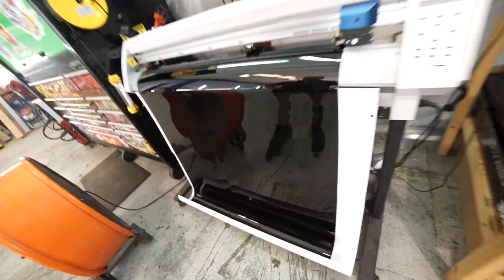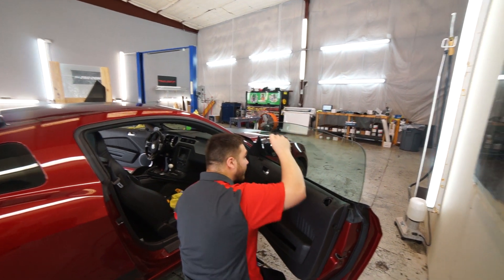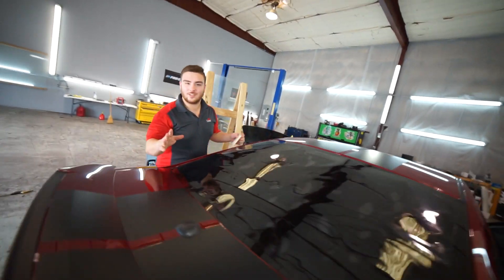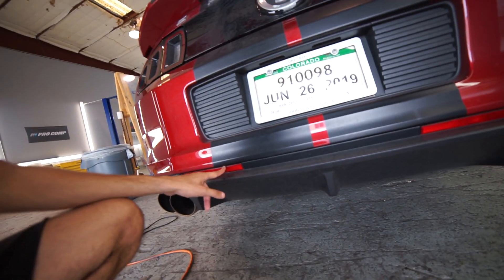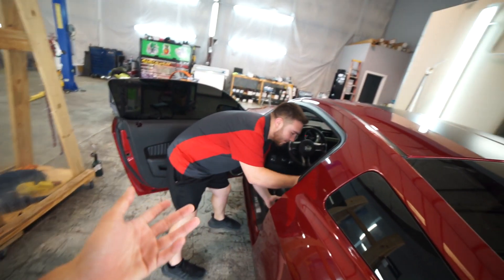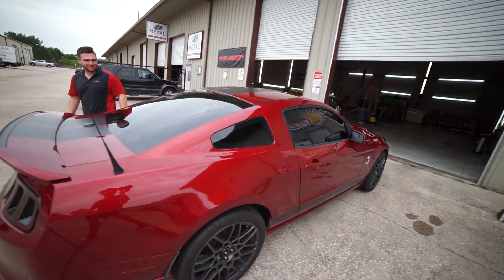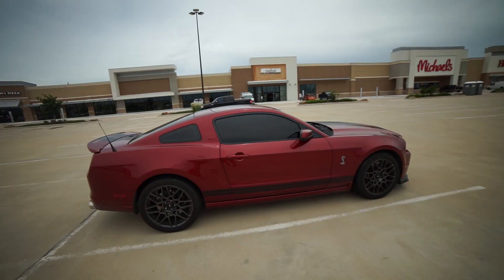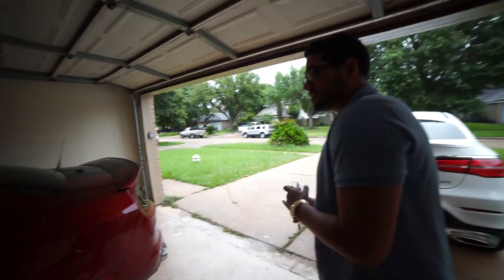Most ILLEGAL MODIFICATION for My Shelby GT500..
5% Window Tint All around.. Looking sooo good!
Probably the most illegal mod im doing to the car..

No windshield tint for now but let me know if I should in the future!

Thank you to Solar Reflections for taking care of me and the shelby